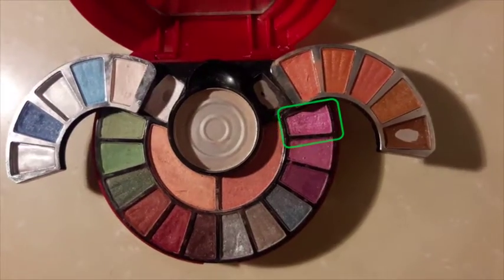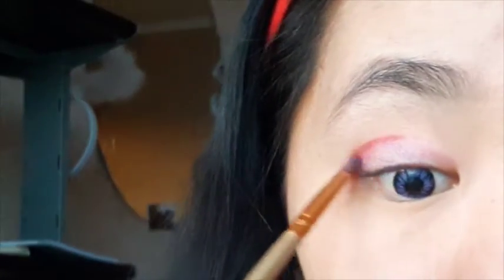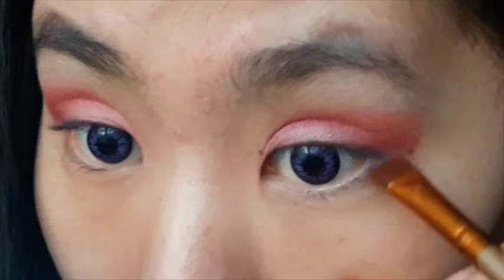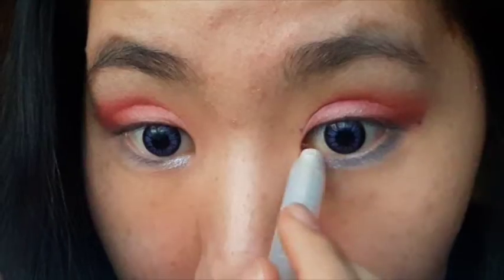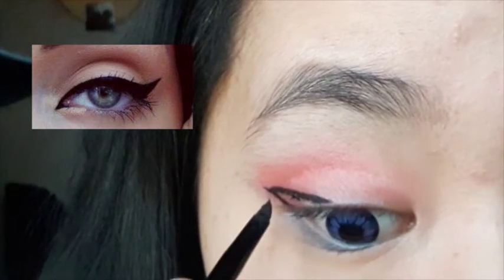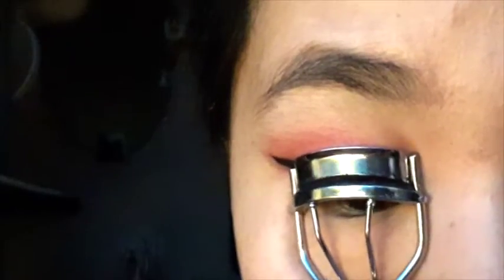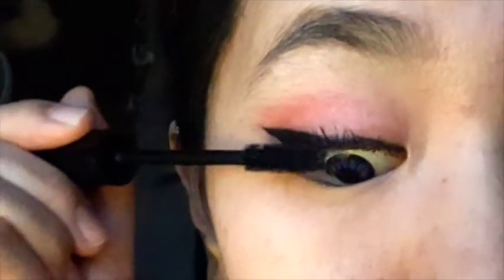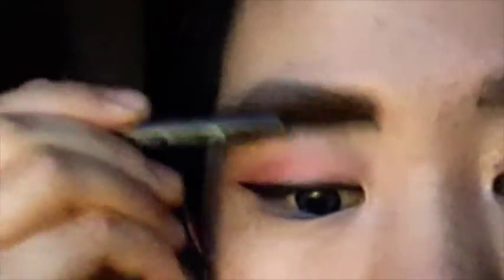Enchanting Music Festival Makeup ☾ BunnyB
My anticipation towards the duration of the sunset was a fail, I apologize for the bad lighting.Other than that I hope you enjoyed the video, I had hella fun making it.

Love always,
Bunny